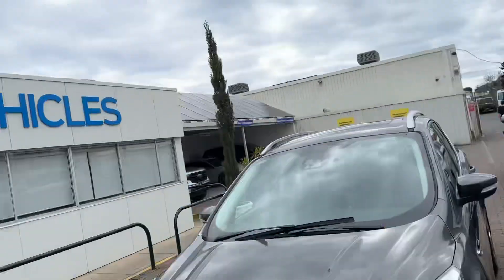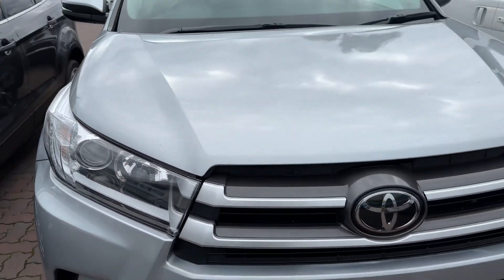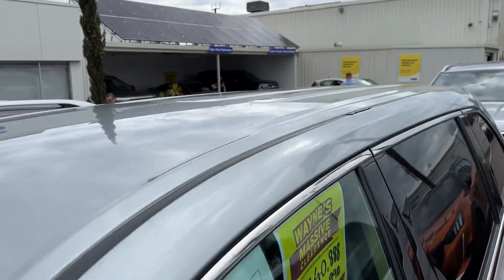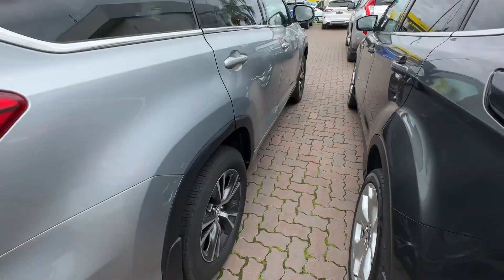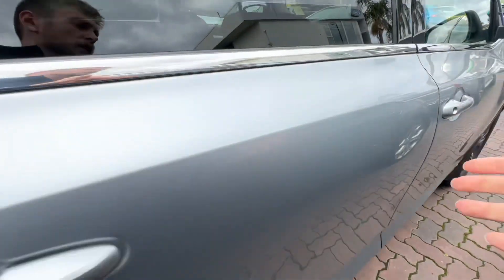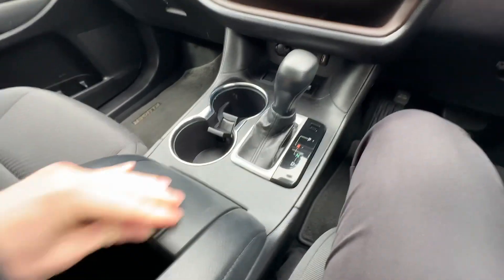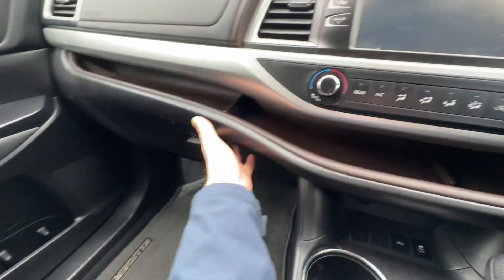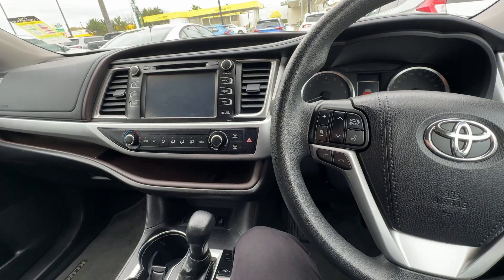2018 Toyota Kluger Demonstration